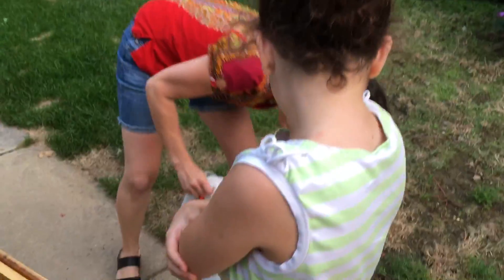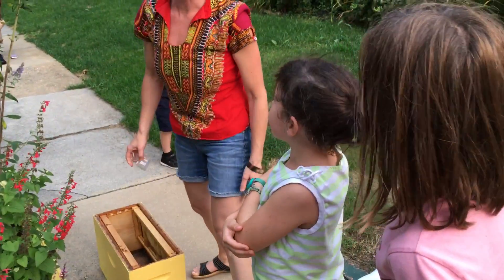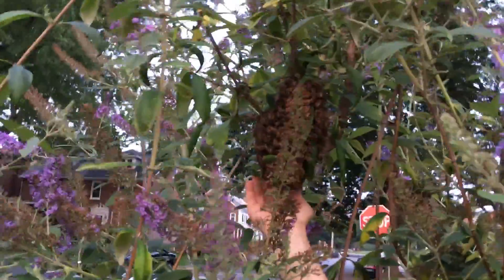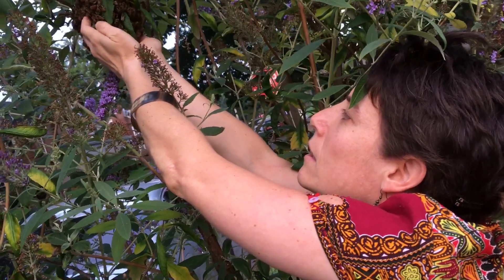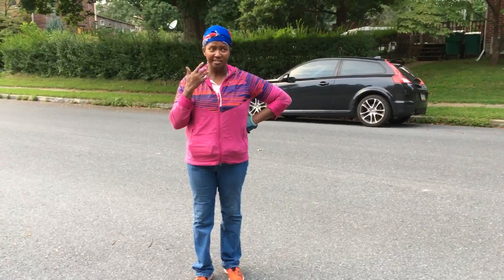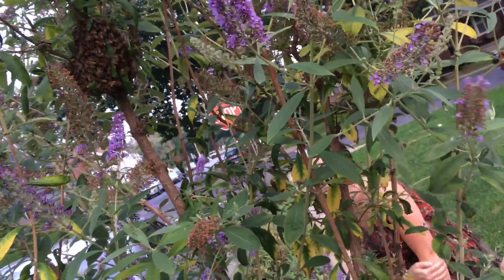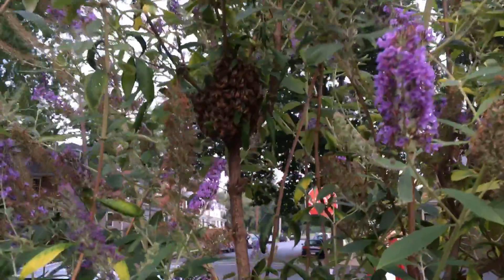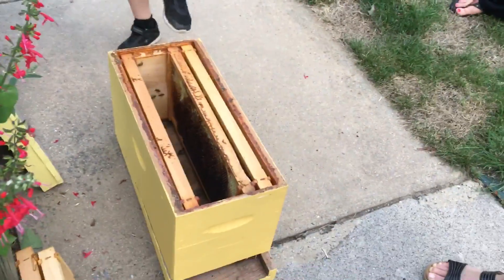Bee Capture Pt 2